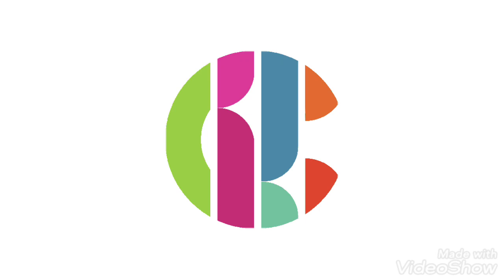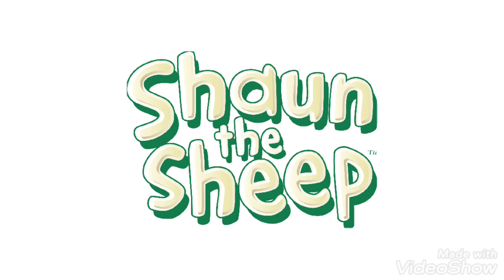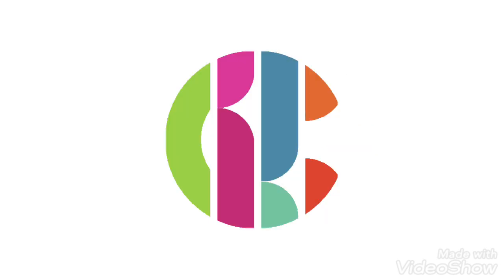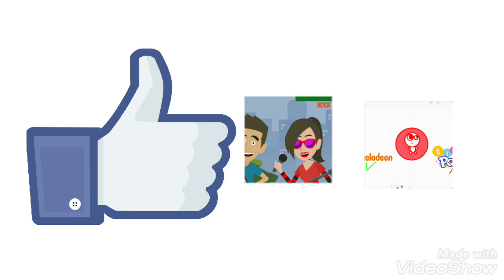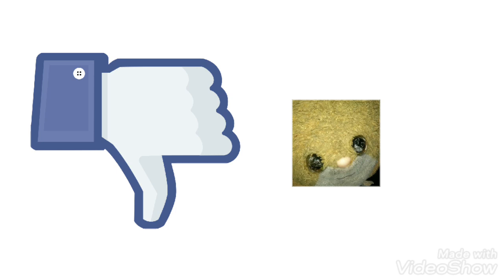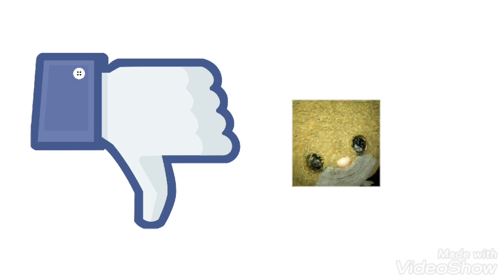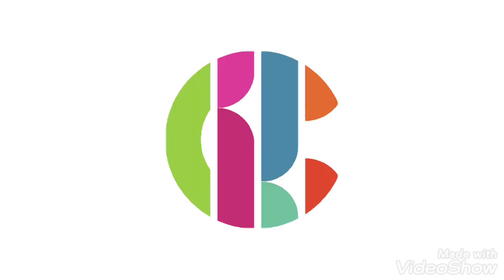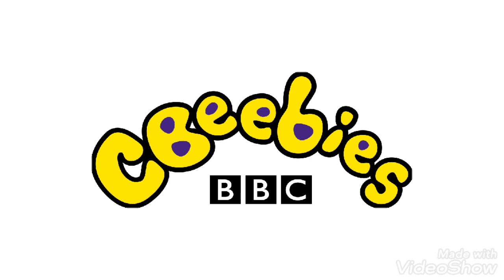Vinnie Salutes S3 E36: CBBC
Upcoming Salutes:
Season 3 Episode 37: Bubble (BFDI)
Season 3 Episode 38: Taco (BFDI)
Season 3 Episode 39: Firey (BFDI)
Season 3 Episode 40: SquidBob TentaclePants (SpongeBob SquarePants Episode)
Season 3 Episode 41: Aiger Akabane (Beyblade Burst Turbo-Surge)